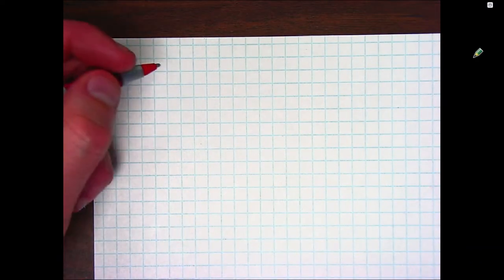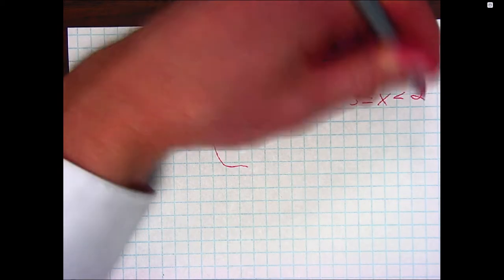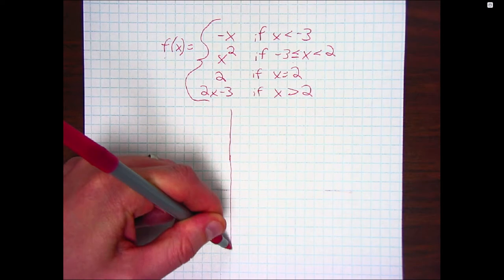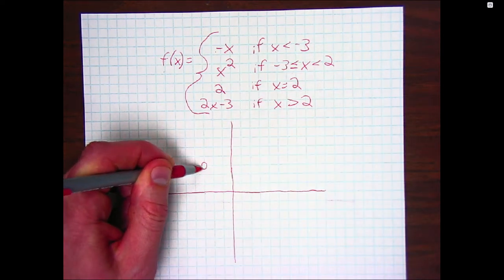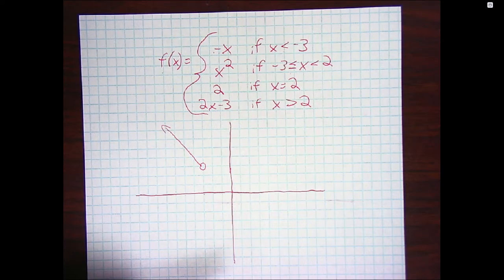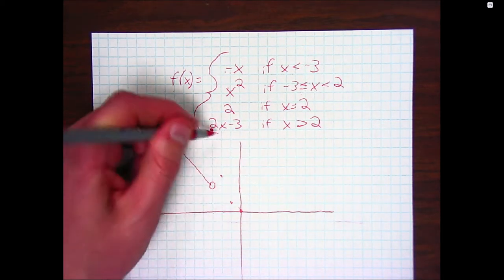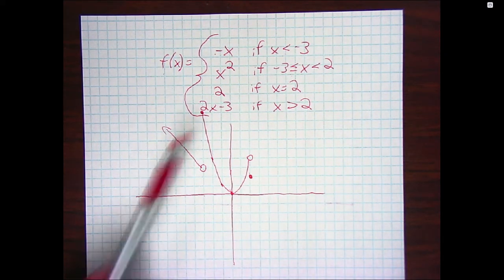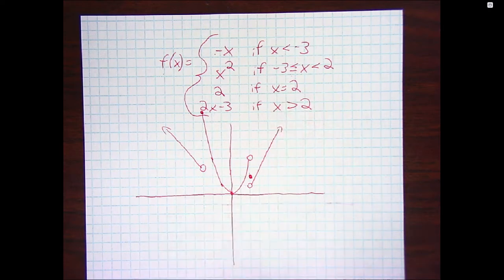Piecewise function example